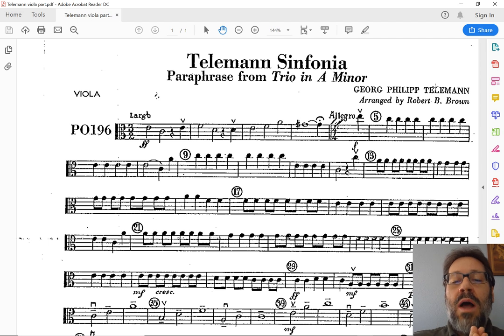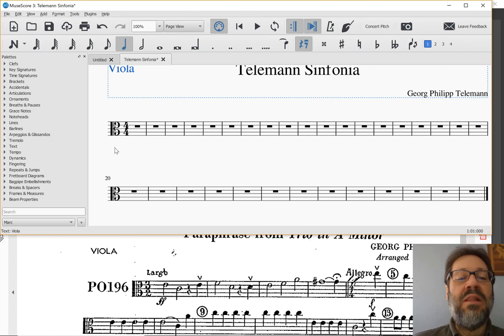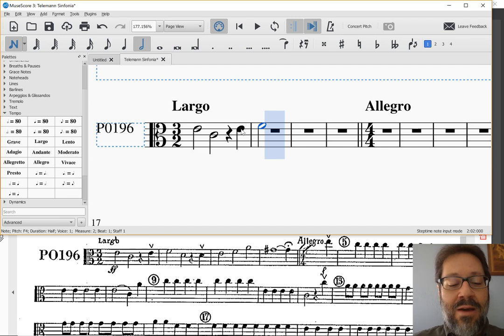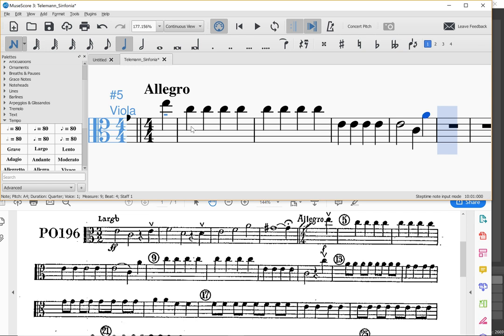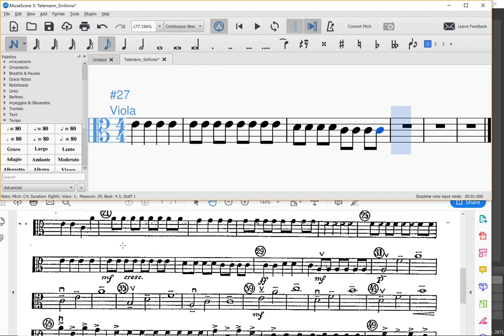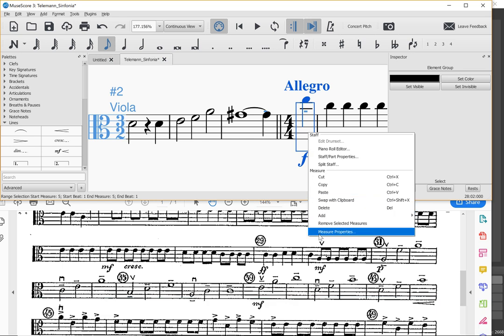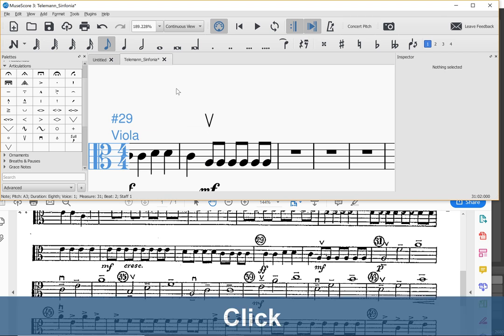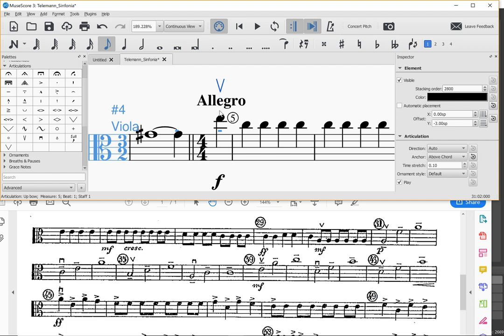MuseScore Café - Music Copying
Topic of the day: music copying.  One of the things people use MuseScore is copying existing music, whether to make edits, to hear the playback, or other reasons.  In this session, I will enter a piece of music from a PDF and talk about some of the techniques for doing so efficiently.